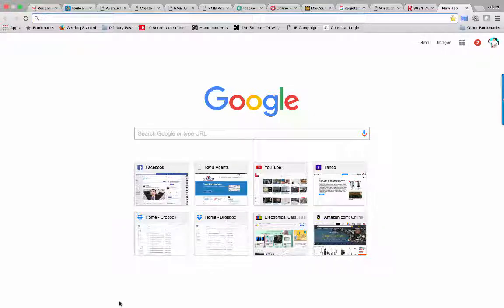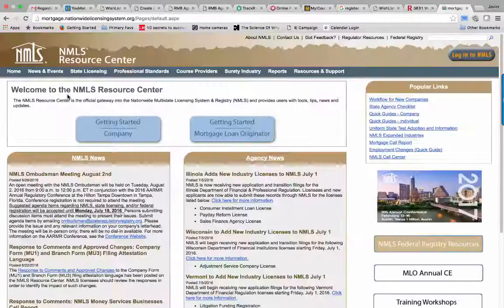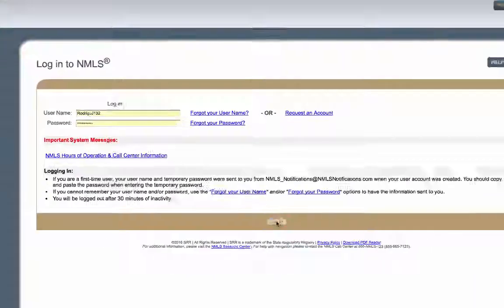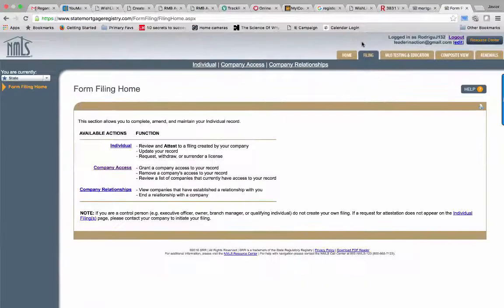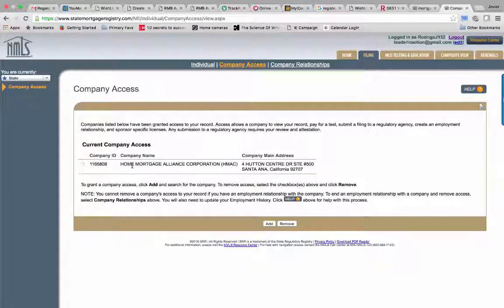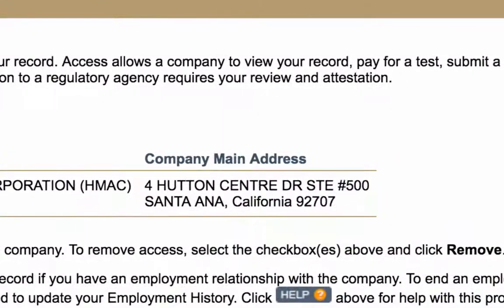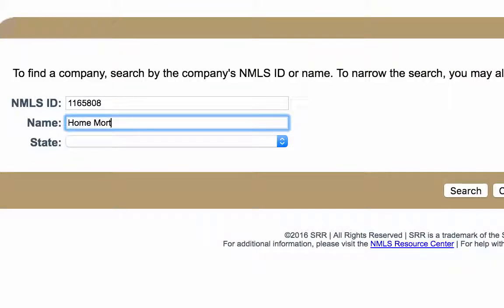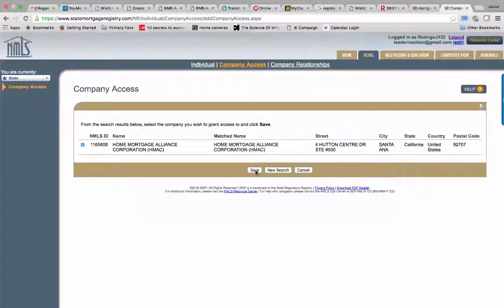Establishing a relationship & sponsorship via NMLS